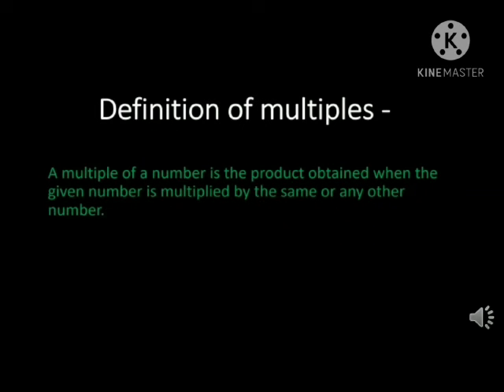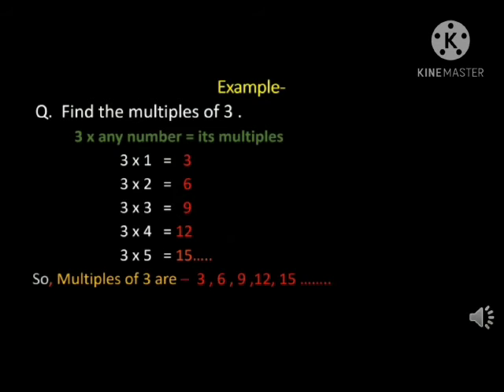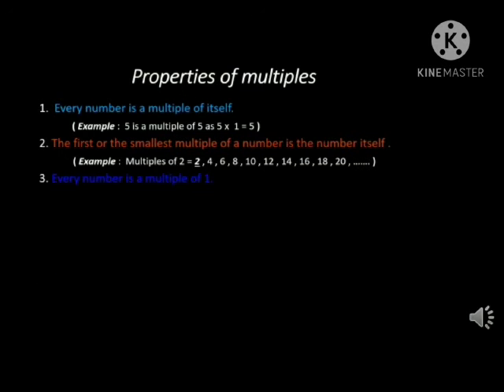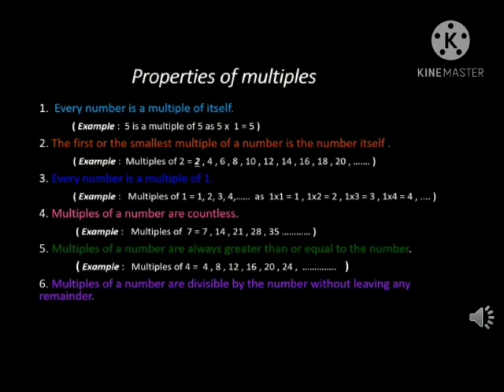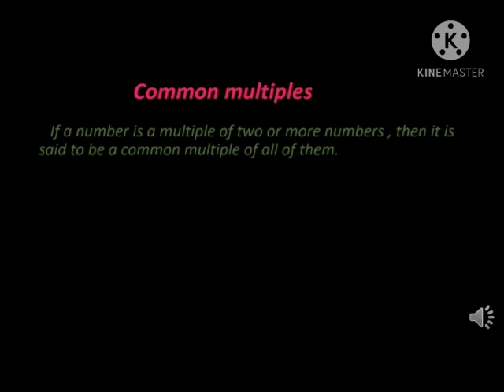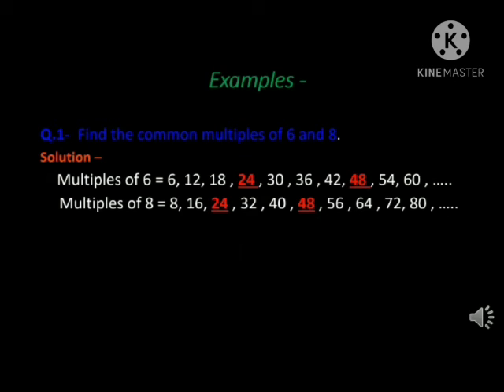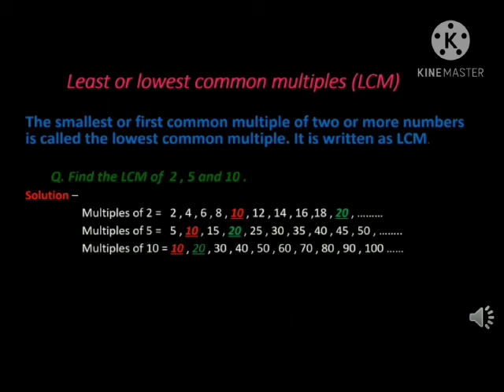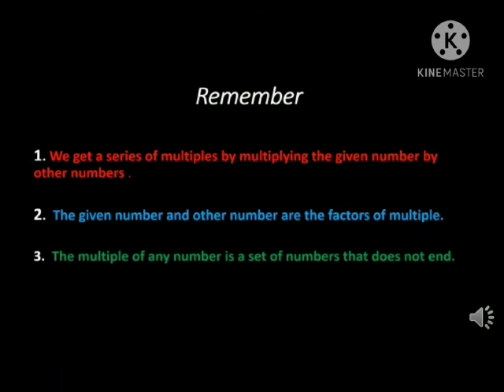Multiples For Class-4